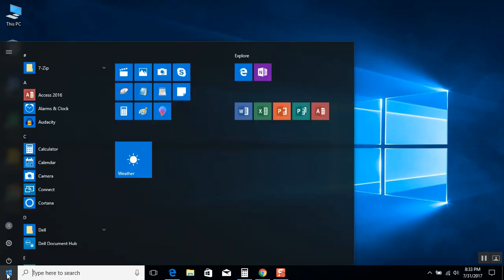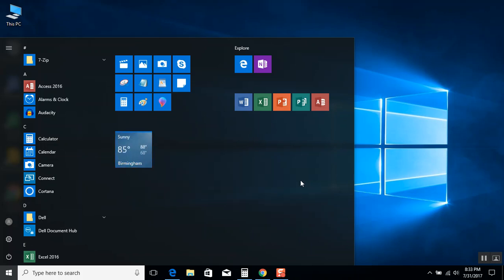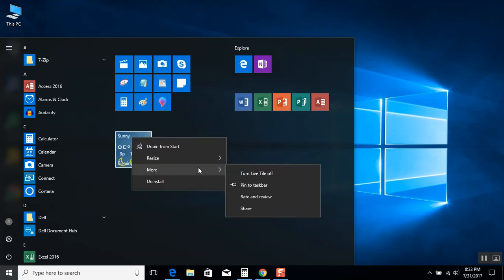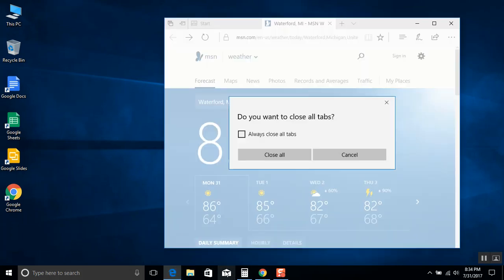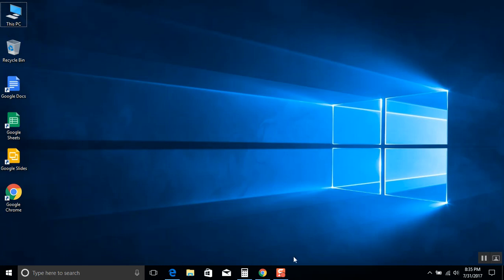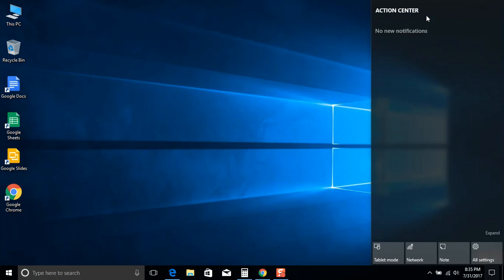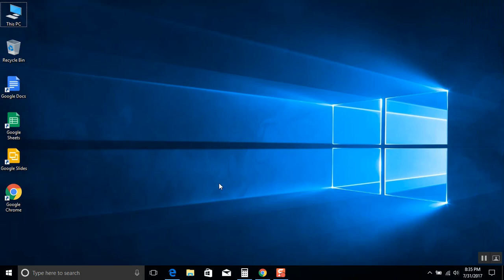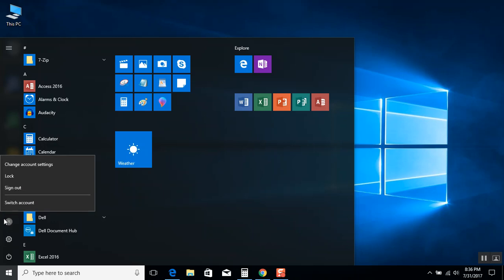Win10 Introduction to Windows 10 Part 2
This video is designed to provide a tutorial of how to navigate Windows 10 and some of the new features as compared to Windows 7.